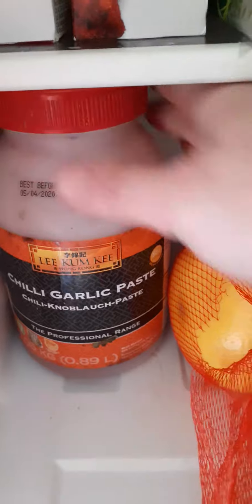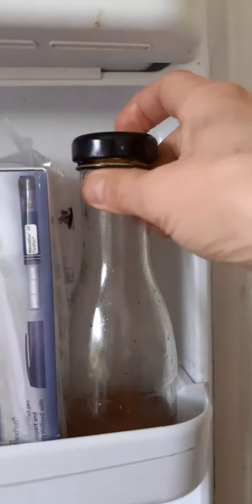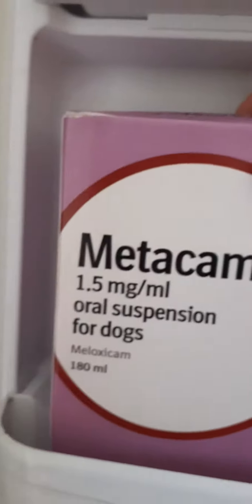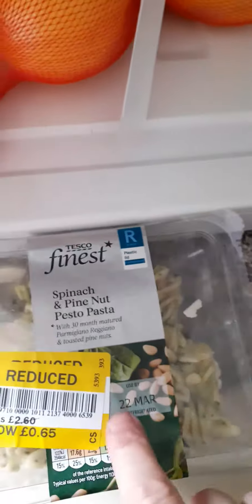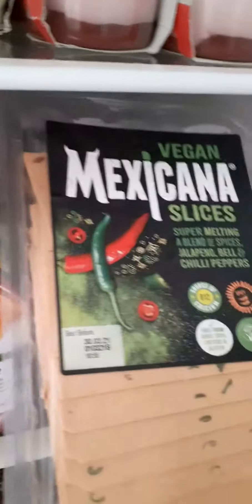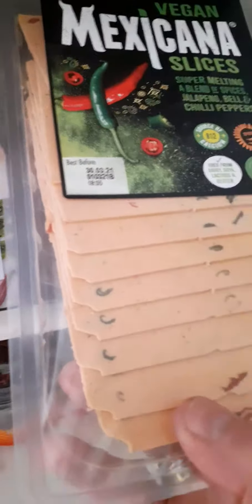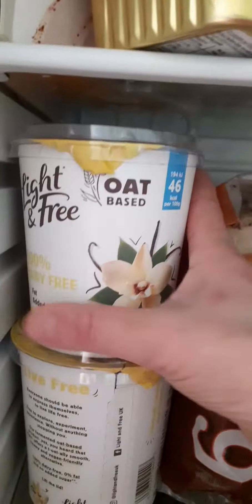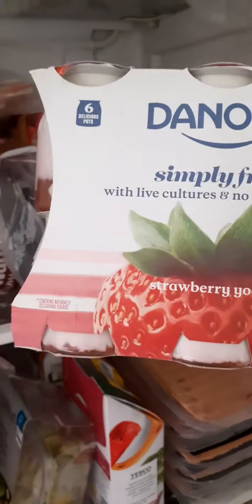Inside my fridge ( larder)